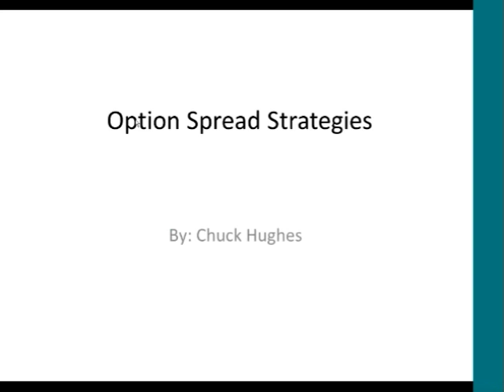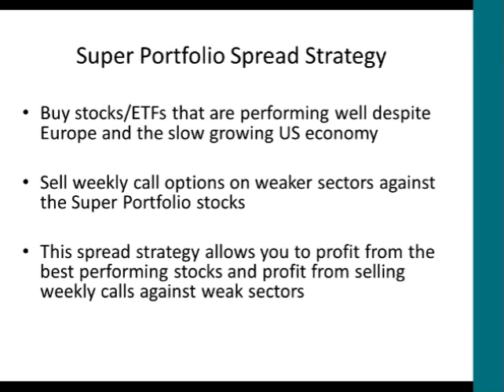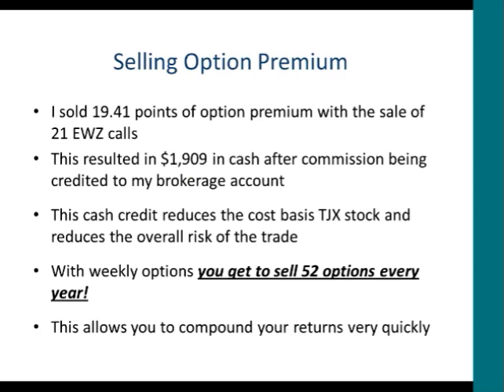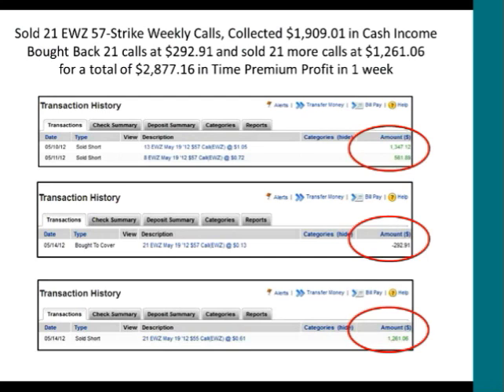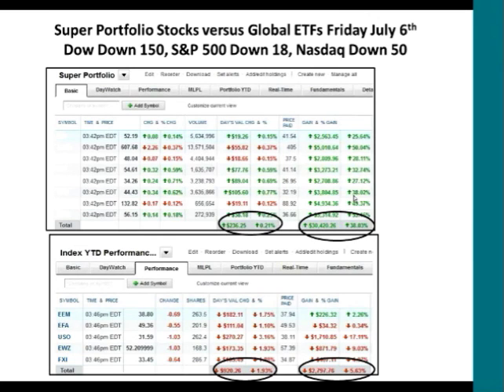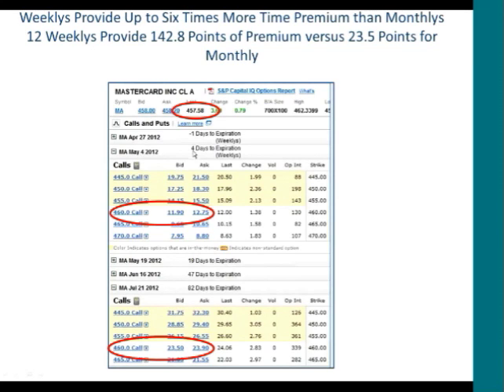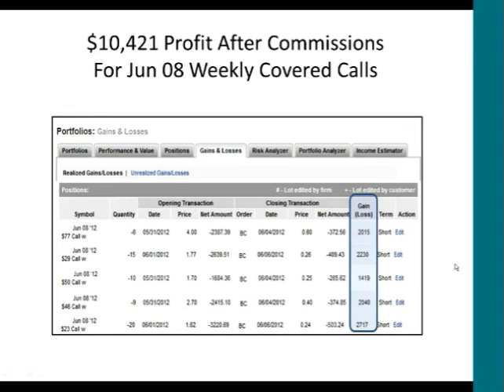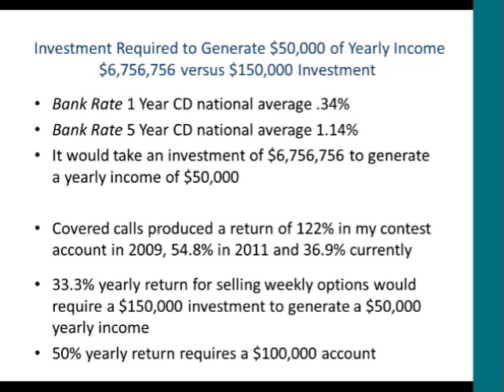Chuck Hughes Online - Spread Trading Weekly Options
Follow Chuck Hughes Online for Strategy of Spread Trading Weekly Options